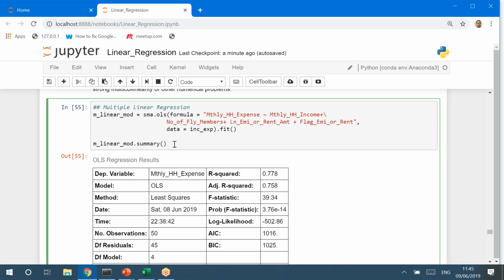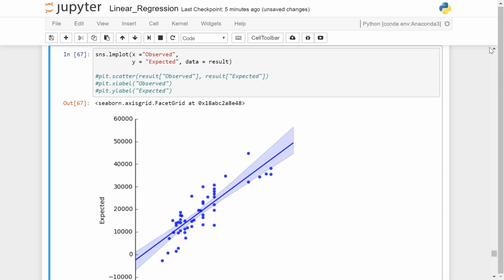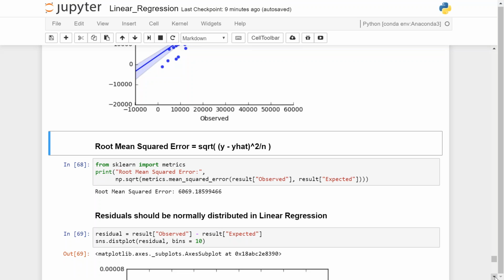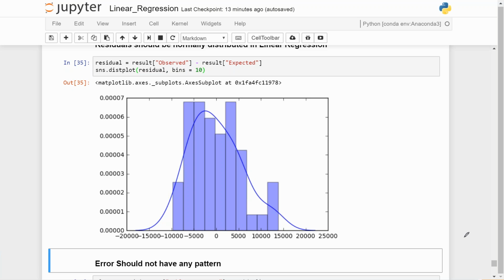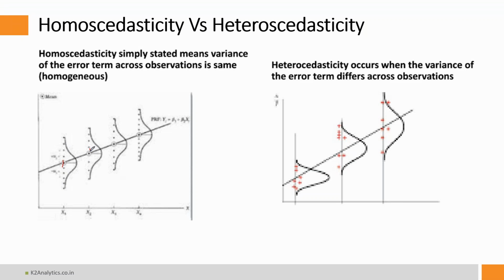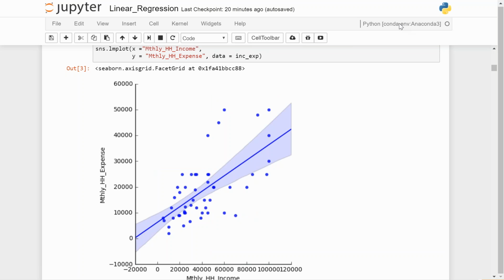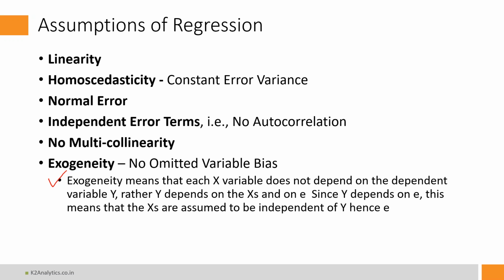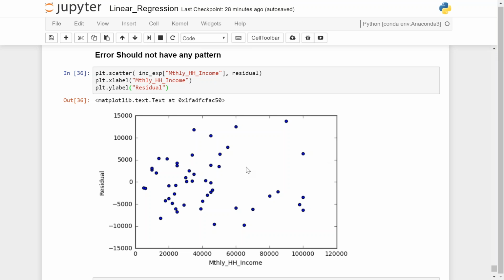Linear Regression with Python Code (Part 4 of 4)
Here is a full video series on Linear Regression with Python Programming. The detailed Table of Content is given below:

1. Introduction to Linear Regression
2. Simple Linear Regression
3. Scatter Plot and Correlation Analysis
4. R-Squared Concept Explained with Excel Calculations
5. Adjusted R-Squared Explained
6. Multiple Linear Regression
7. Multicollinearity and Variance Inflation Factor
8. Variable Transformation & its importance in Model Development
9. No Intercept Linear Regression Model
10. RMSE - Root Mean Squared Error
11. Ensemble Modeling
12. Assumptions of Linear Regression

Thanks.